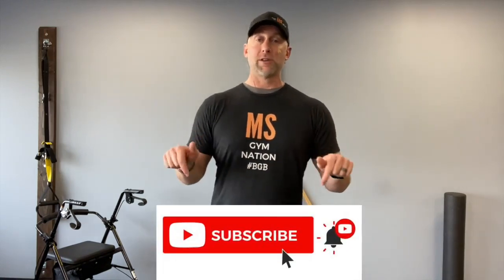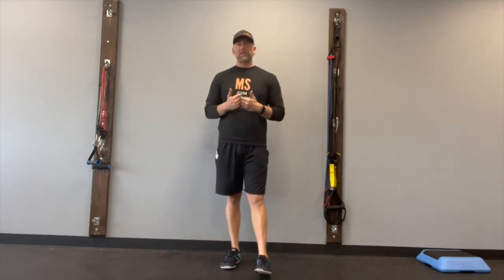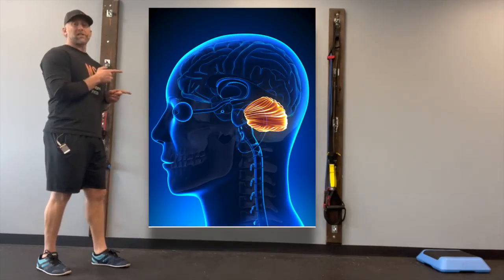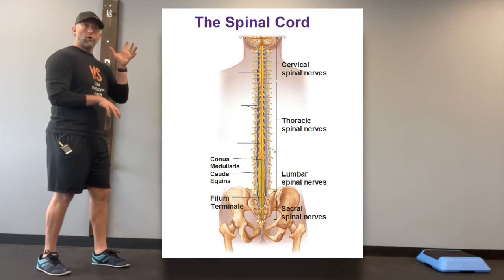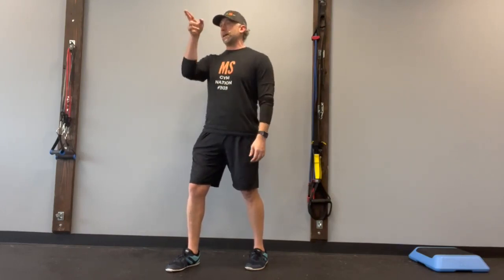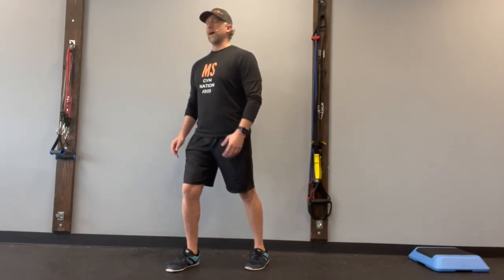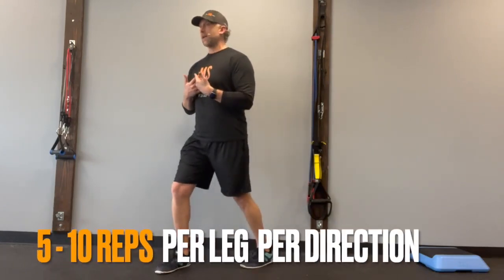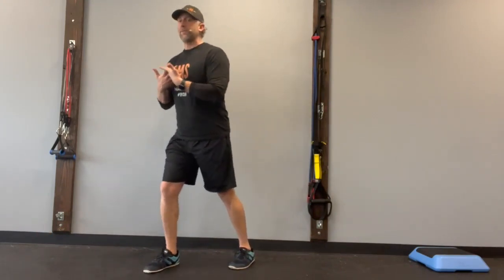EXERCISE FOR MULTIPLE SCLEROSIS: BALANCE STAGGERED STANCE WITH VOR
**  FREE MINI BALANCE CAMP PROGRAM  **

Whether you just received a multiple sclerosis diagnosis or have been previously diagnosed with multiple sclerosis, on a multiple sclerosis drug treatment plan, treating multiple sclerosis through HSCT or through diet changes exercise is extremely important and should also be in your toolbox for dealing with your multiple sclerosis diagnosis.  Live your life by design and NOT BY DIAGNOSIS.

Want better balance? This is the way…

It's time to boost your balance and reduce your chance of falling using a drill called:
VOR – Vestibulo-Ocular_Reflex + Leaning into a step.

This drill is super effective for:
- Improving balance
- Reduce ataxia
- Reducing back pain
- Increasing core strength
- Improving leg strength

You will be taking a step, leaning into that step and moving your head side to side whilst fixing your eyes / gaze on a fixed object. Make sure to keep your abs in, glutes slightly tight, and spine nice and tall to optimize results. This drill really targets deep into your vestibular system and brain.
Remember to GO SLOW and limit your range of motion to a comfortable movement. SMALL & SLOW = STRONG HERE.
Keys:
1. Relaxed BGB – abs in, butt slightly tight – shoulder blades pulled down
2. Tall Spine – make your spine as long and tall as you can
3. Apple Chin – pretend like you are holding an apple between your chin and chest
4. Breathing Timing – nice and slow, consistent breaths

Let’s get better balance Gymmers!